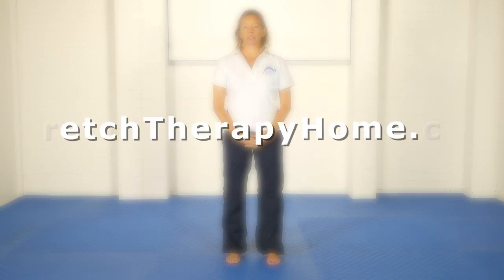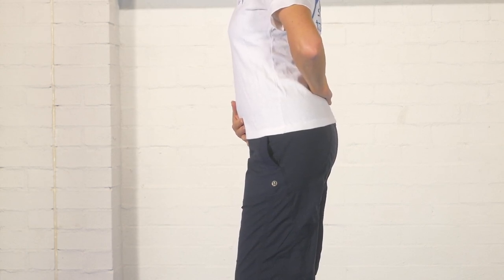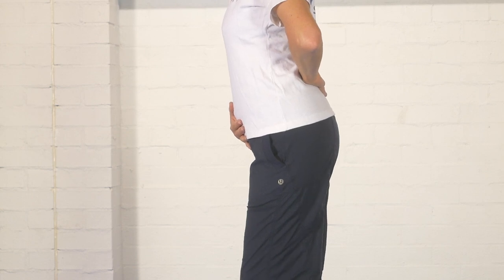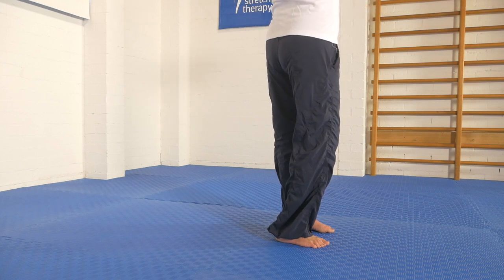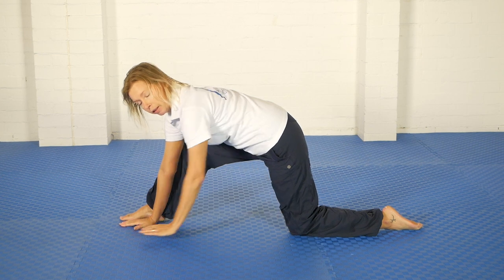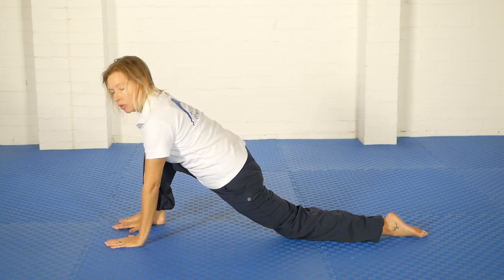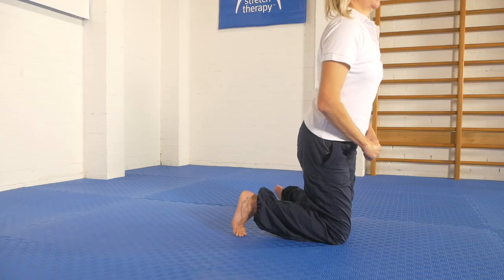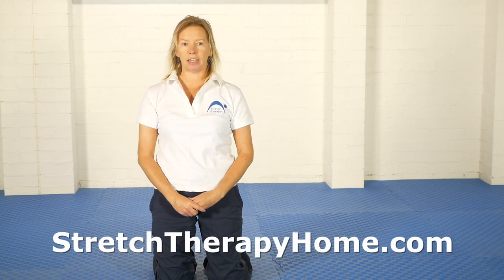Stretch Therapy cues (makes understanding the videos easier!) | Olivia Allnutt from Stretch Therapy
In this video, Liv explains a few key Stretch Therapy terms:

the *"tuck" and "untuck"* (pelvis positioning cues; technically these are described as "posterior pelvic tilt, or "PPT"), and "anterior pelvic tilt" or "APT"). Isn't tuck and untuck simpler? :)

the terms "square" and "un-square" (the angle between the line of the legs and the hip joints; in most poses, getting closer to 90° in this angle increases the stretch effects hugely).

and the essential "Contract–Relax" technique (we have discussed this in many other videos, but Liv brings her own perspective. A little known fact, which we see demonstrated on workshops literally every time we run them, is that you can hear the same fundamental information from a different person in a different voice and you will hear it differently – some people for the first time.